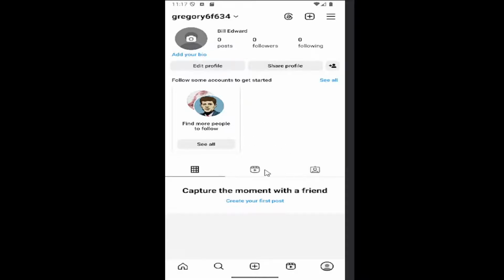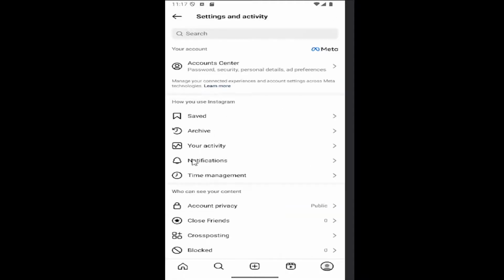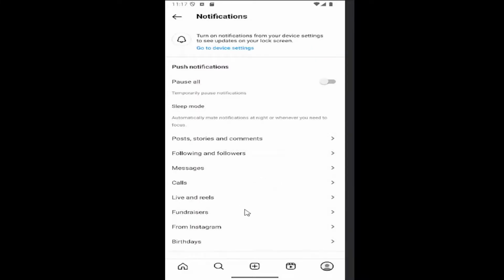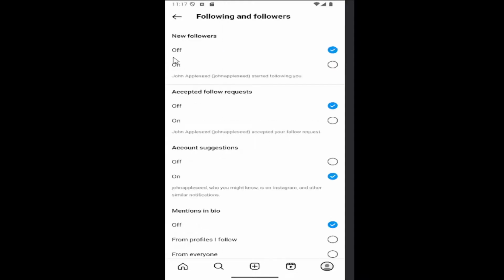Instagram New Follower Notification Not Showing FIX [Guide[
This guide addresses the issue of Instagram not showing notifications for new followers, helping users stay updated on their account activity. The tutorial outlines potential causes for this problem, including notification settings and app preferences, and provides simple steps to resolve the issue. By following the guide, users can restore timely alerts for new followers, ensuring they never miss important updates. Whether you're experiencing delayed notifications or none at all, this guide offers effective solutions to keep your Instagram notifications running smoothly.

Issues addressed in this tutorial:
Instagram new follower but no notification
Instagram new followers not showing
Instagram not notifying new followers
new Instagram followers not showing
new follower notification Instagram
why is Instagram not showing new followers
Instagram follow notification disappeared
why am i not getting new followers on Instagram
why are new followers not showing up on Instagram
Instagram follower notification
Instagram followers notification not working